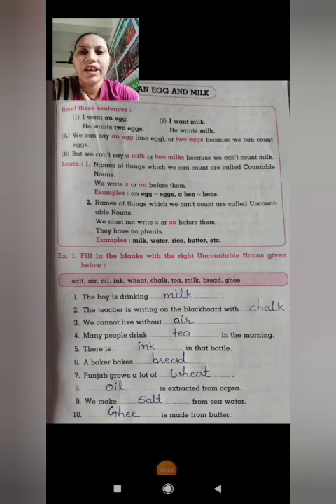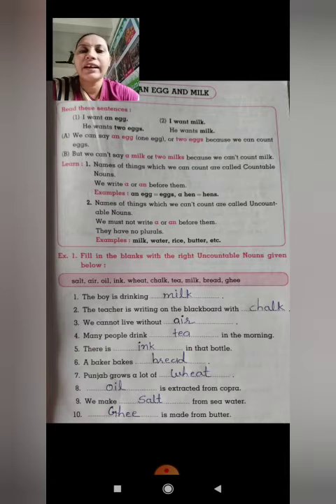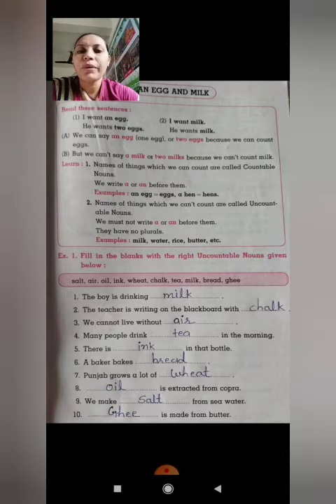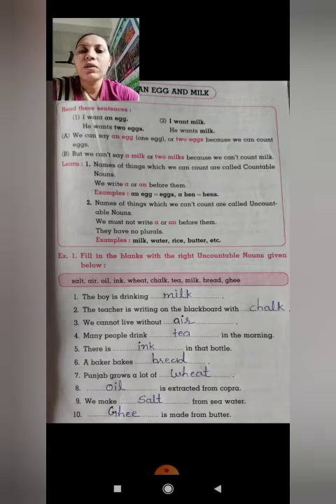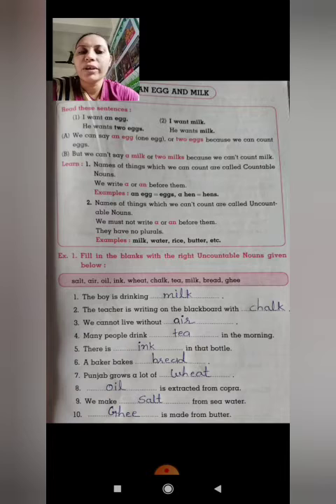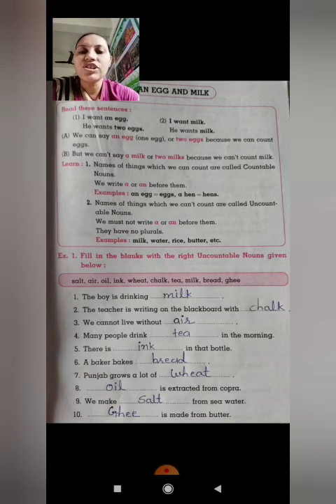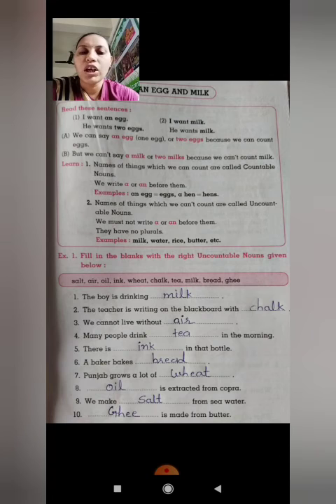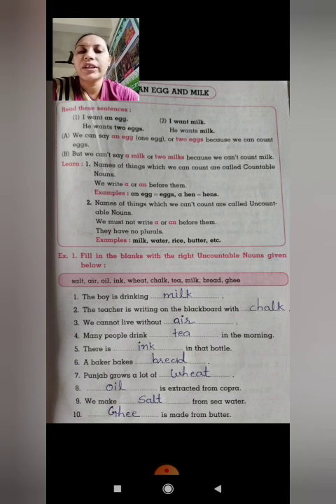STD 3 G ENG CH 16 VIDEO 2